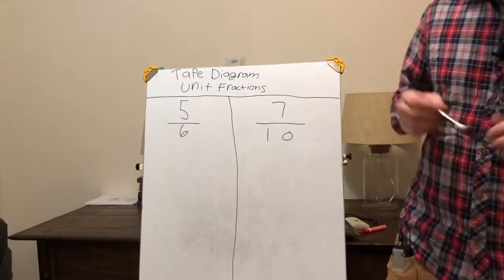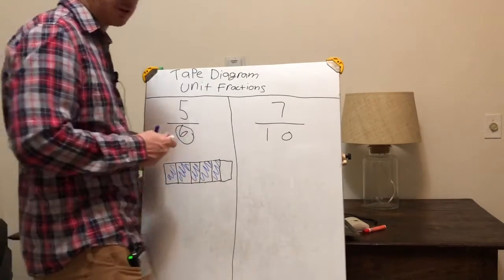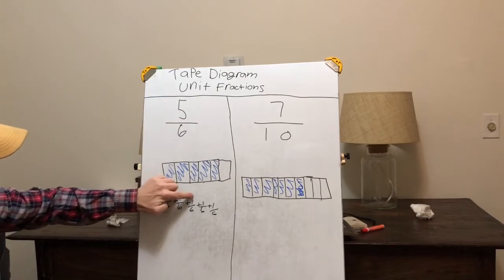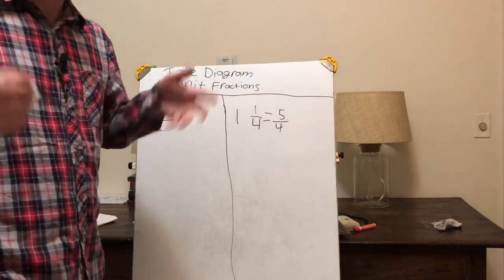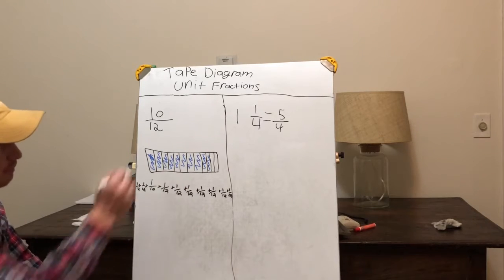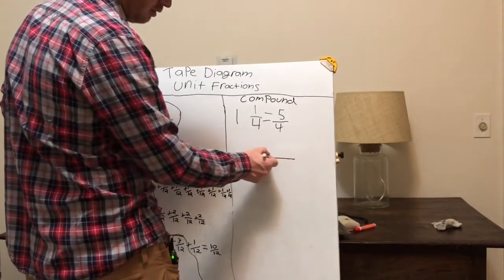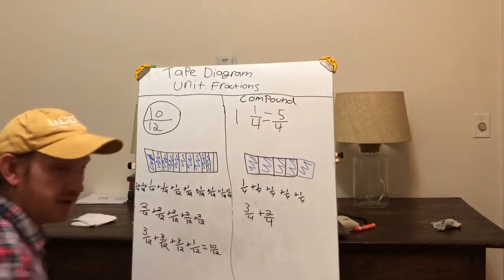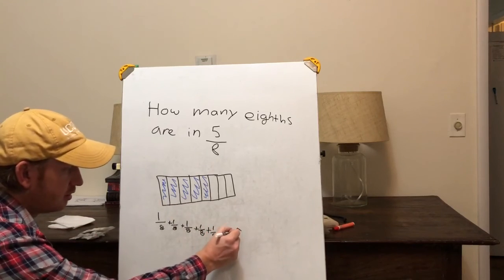4th Grade EngageNY Math - Unit 3 Lesson 6 Comparing fractions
4th Grade EngageNY Math - Unit 3 Lesson 6 Comparing fractions